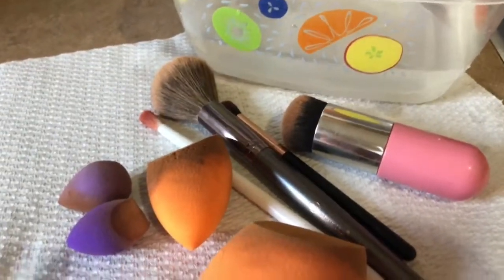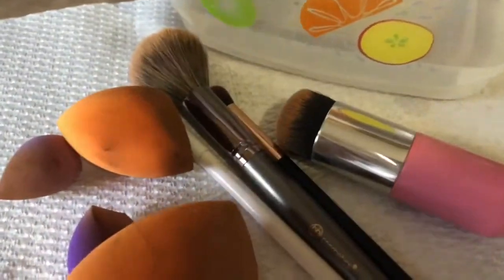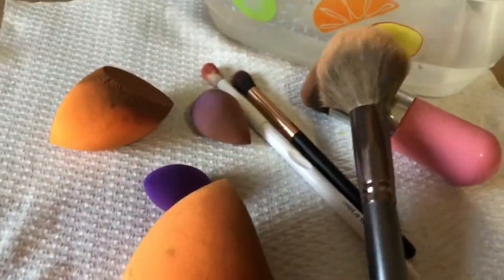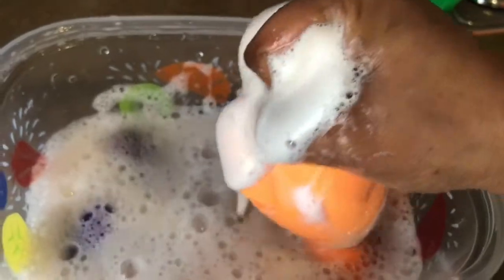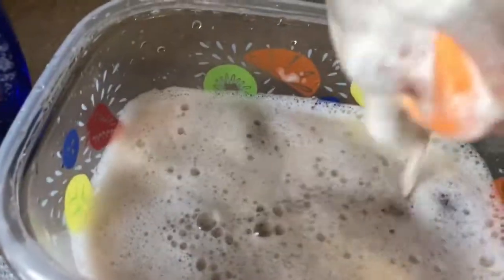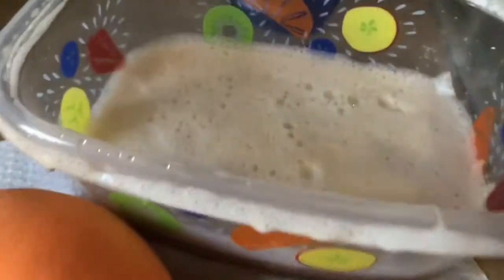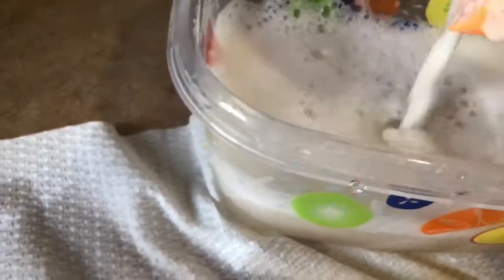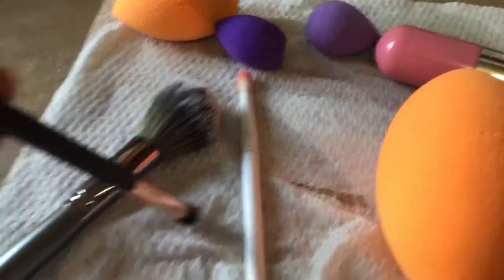Cleaning makeup brushes on a budget $1 Dish SOAP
I appreciate you for clicking on this video & I hope you enjoy 😉

“❎Makeuplife86”✅
where I will be posting most of my beauty/makeup’s 💄💋 Don’t forget to tell your friends to tell their friends and let’s all be friends😘😘 ❤️❤️❤️